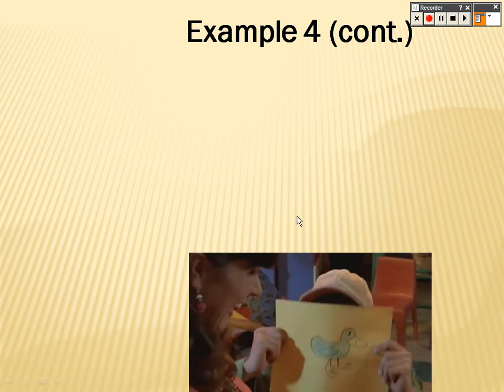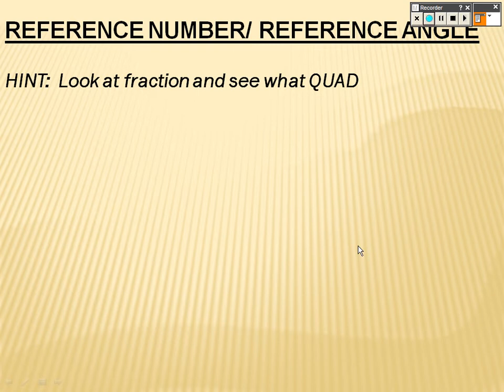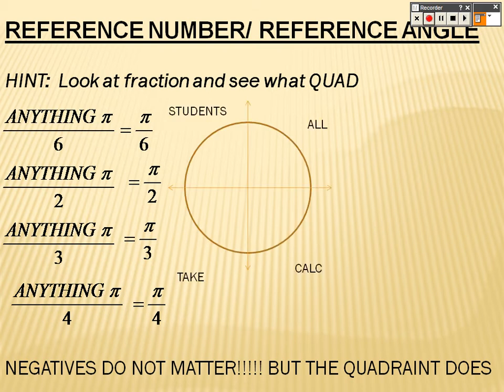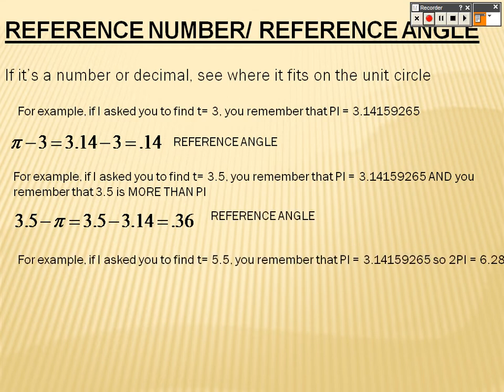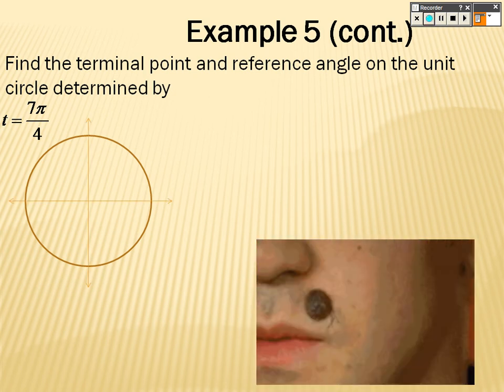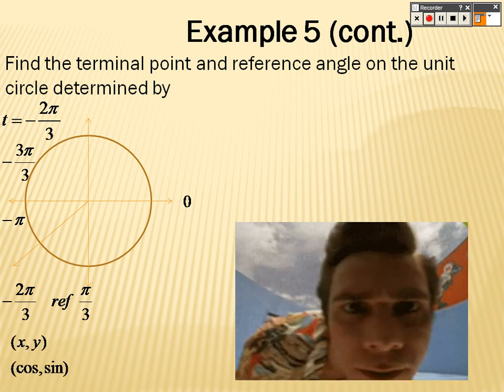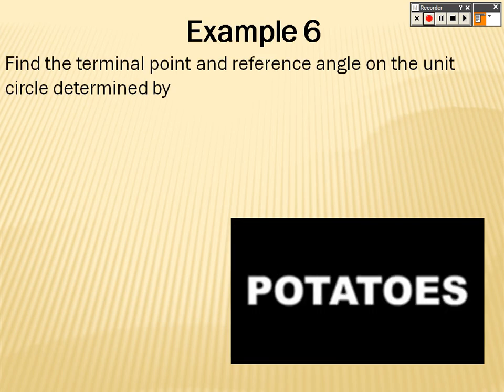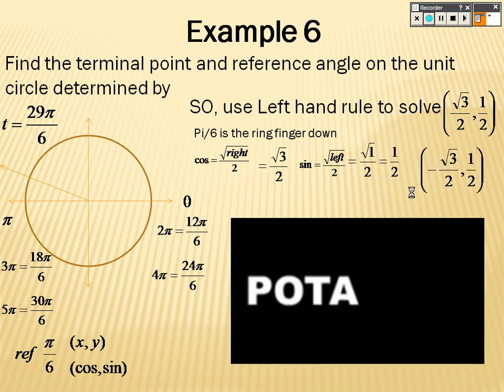Trig 7.1 Lesson Part 2 The Unit Circle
Students will learn about properties of the circle with radius 1 centered at the origin and its significance to finding terminal points and reference angles used in trigonometry.